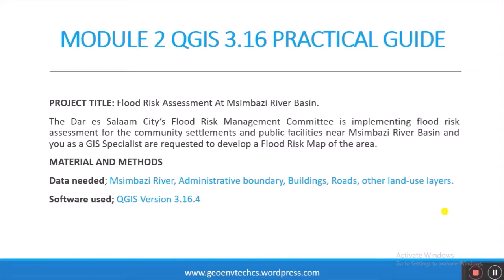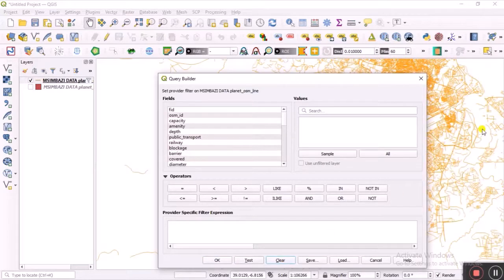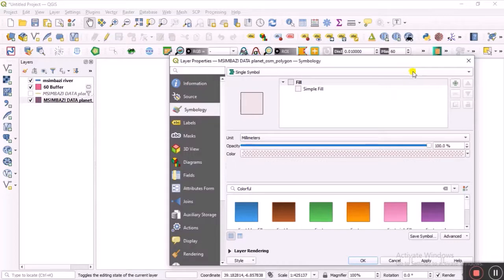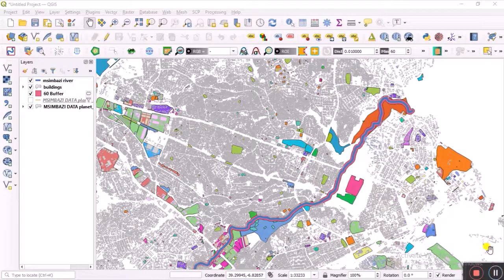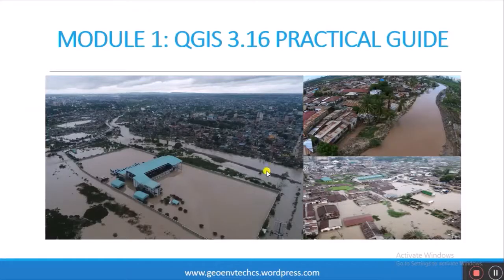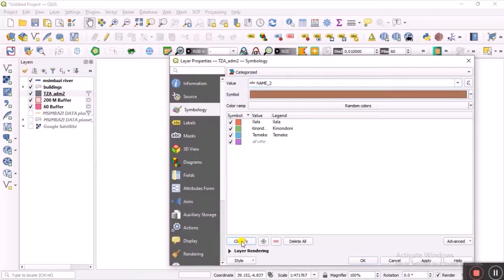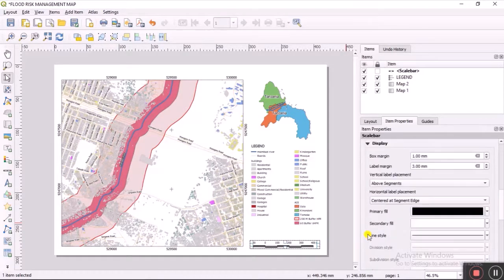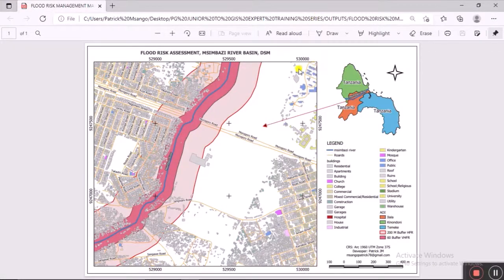MODULE 2 PG JUNIOR TO GIS EXPERT TRAINING SERIES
THIS TUTORIAL COVERS A COMPLETE QGIS PROJECT ON FLOOD ASSESSMENT/ MAPPING FROM DATA ACQUIZITION, DATA MANAGEMENT, SPATIAL AND ATTRIBUTE QUERIS,  CLIPPING, BUFFERING, TO LAYER TYLING, SYMBOLOGY, LABELLING AND DEVELOPING A FLOOD ASSESSMENT MAP.